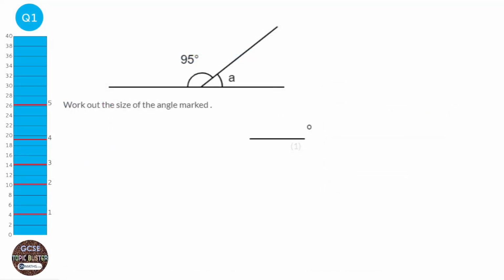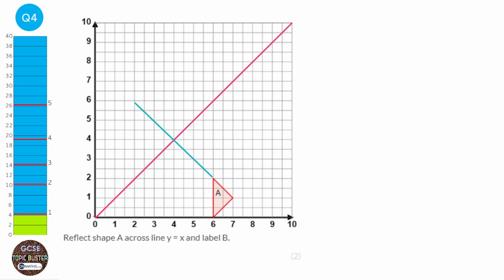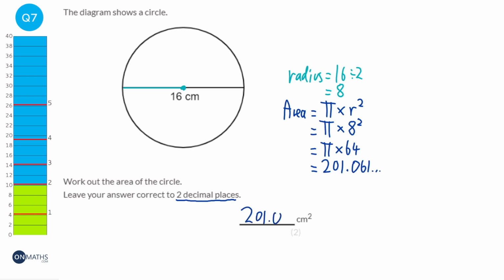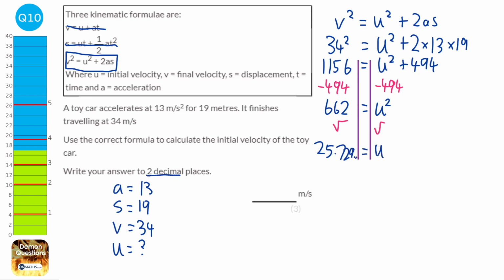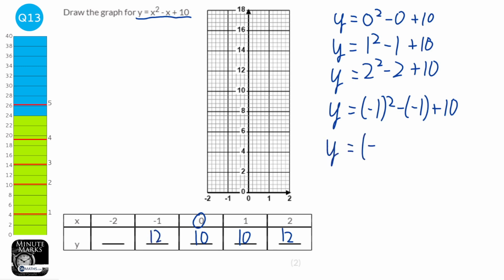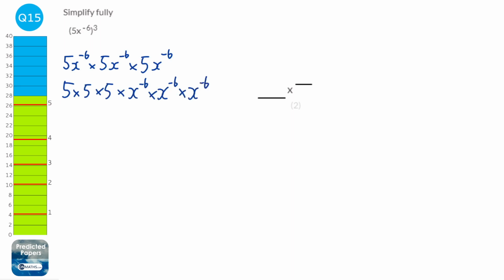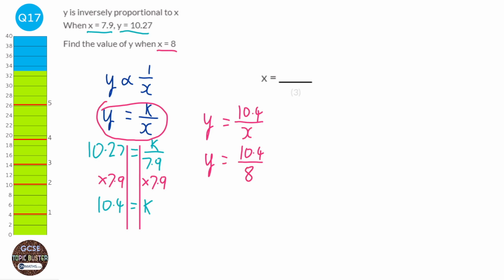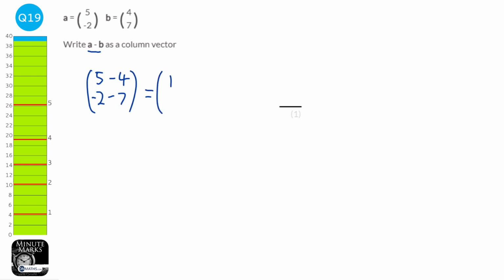Edexcel Paper 3 Foundation Predicted Maths GCSE (June 2022) Calculator 1MA1-3F (45 Min Paper B)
00:00 Introduction
00:24 Q1 Angles: Find Angle On A Straight Line
01:04 Q2 Angles: Find Angle In Right-Angled Triangle
01:53 Q3 Real-Life Graphs: Find Percentage Increase From Graph
02:48 Q4 Transformations: Draw Diagonal Reflection
04:20 Q5 Basic Algebra: Substitute Negative Integers into xy^2
05:27 Q6 Probability: Probability of Mutually Exclusive Events From A Probability Table
05:54 Q7 Circles: Area From Diameter
06:50 Q8 Straight-Line Graphs: Create Equation Parallel To Given Line
07:22 Q9 Polygons: Exterior Angle Between Identical Polygons
08:05 Q10 Compound Measures: Using Kinematics Formulae (vuas) (u gt 0) With Rearranging
09:57 Q11 Real-Life Graphs: Find Speed On Distance-Time Graph
10:40 Q12 Quadratics: Expand (x + a)(x + b)
11:36 Q13 Non-Linear Graphs: Draw Quadratic Graph
14:21 Q14 Formulae: Writing Formulae
15:12 Q15 Algebraic Indices: Negative Indices in Brackets with Coefficients
16:11 Q16 Accuracy: Find Error Interval (Different Units)
17:55 Q17 Proportion: Inverse Proportion - Use Equation to find y
19:06 Q18 Probability: Find Probability (Different) From Conditional Without Tree Diagram
21:47 Q19 Vectors: Subtraction Of Two Vectors Using Letters
22:14 Outro